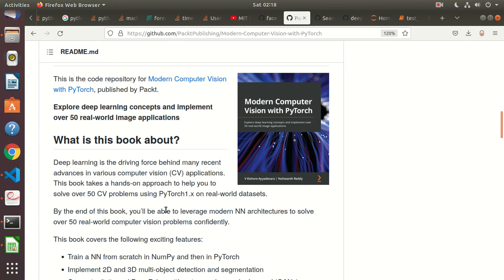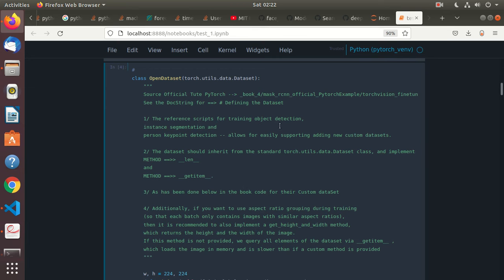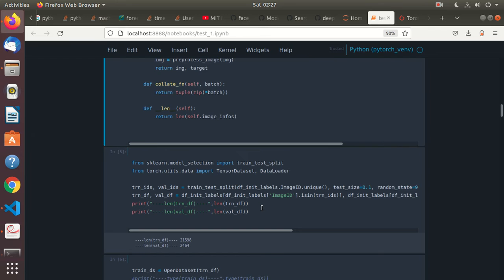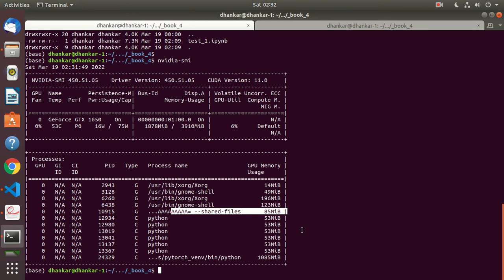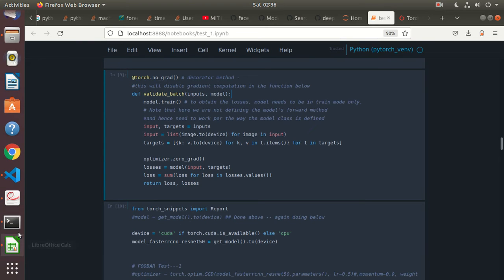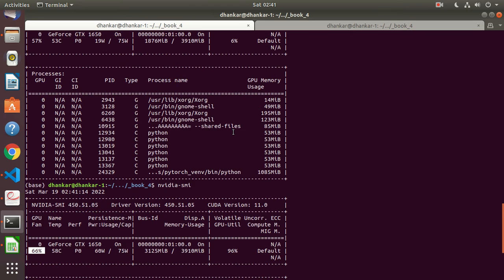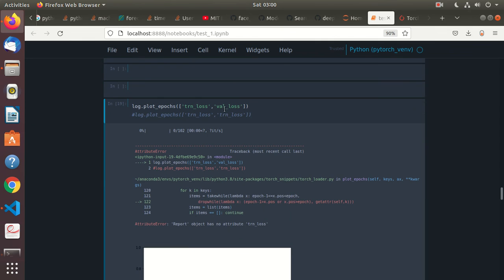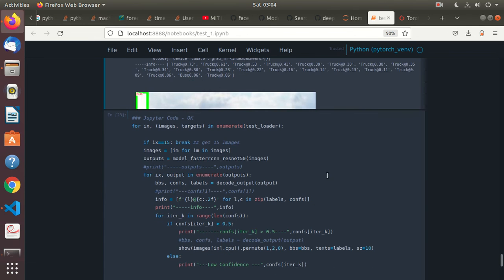PyTorch Faster RCNN model fasterrcnn resnet50